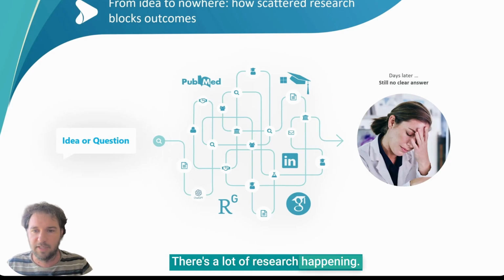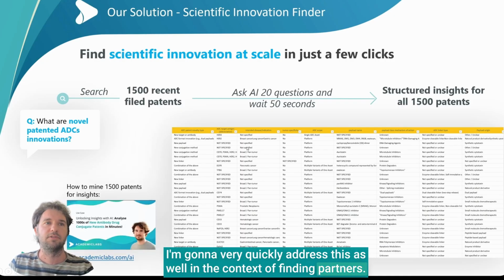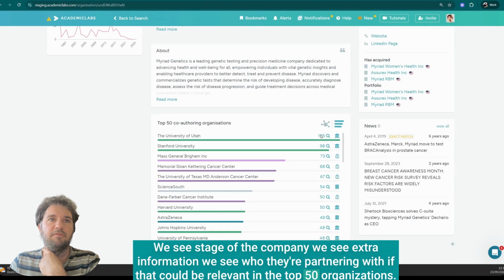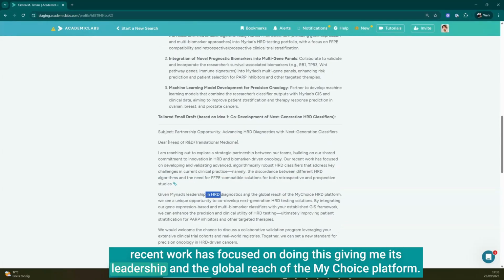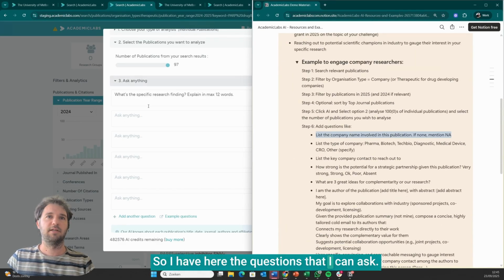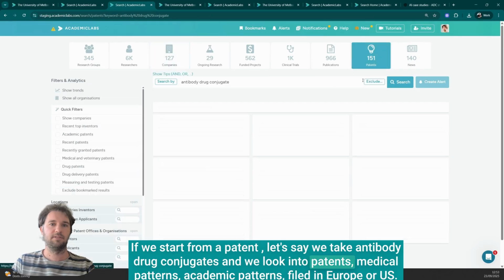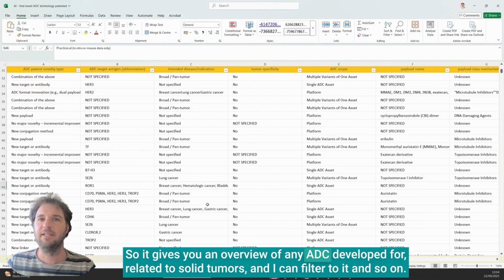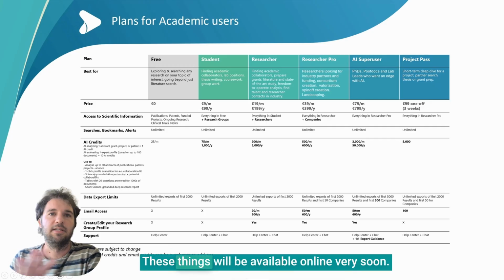AI for Research Collaboration: From Idea to Partner in 1 Minute | Impact SkillBuilder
Can AI make research collaborations faster and more impactful?

In this Impact SkillBuilder tutorial, Arne Smolders (Founder & CEO of AcademicLabs) demonstrates how researchers, TTOs, and spinoffs can move from an idea to a concrete collaboration opportunity in just 1 minute using AI-powered scientific intelligence. Discover how researchers, TTOs, and spinoffs can move from an idea to a concrete collaboration opportunity in just 1 minute with AI-powered scientific intelligence.

You’ll learn how to:
- Start from a publication abstract, project idea, or tech offer
- Find relevant companies and assess partnering fit
- Use strategic messaging to engage effectively
- Identify the right scientific champion inside a company
- Generate company landscape reports to evaluate dozens of partners at once

This session gives academics, research managers, TTOs, and spinoffs actionable workflows to accelerate partnerships, attract industry collaborators, and ensure promising ideas connect with the right partners to achieve research impact.

Why watch?
- Save time finding the best collaboration opportunities
- Strengthen academia–industry and university–industry partnerships
- Use AI to make smarter, data-driven collaboration decisions

*PART 2: Live Q&A*
Do you still have questions? Want to know how the tool could work in your setting?

Join our Live Q&A with Arne Smolders from AcademicLabs on Wednesday, 1 October at 5pm AEST in a relaxed, interactive session where you can ask follow-up questions, get tips and learn from real examples.

No formal presentations. Just practical advice, real talk and community connection.

Got a question you’d like us to ask Arne on your behalf? Drop it in the comments or send it as a message.